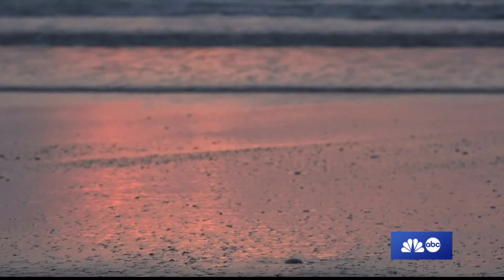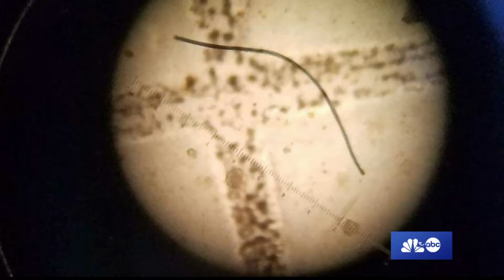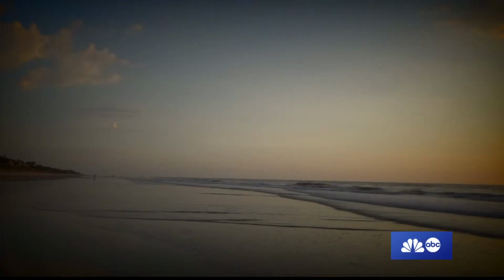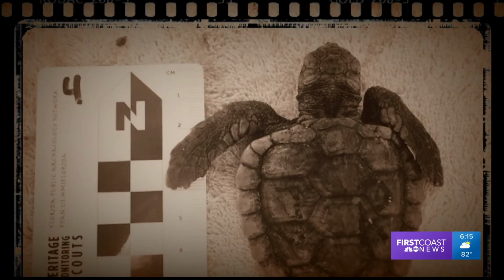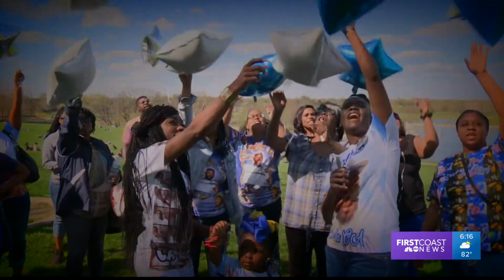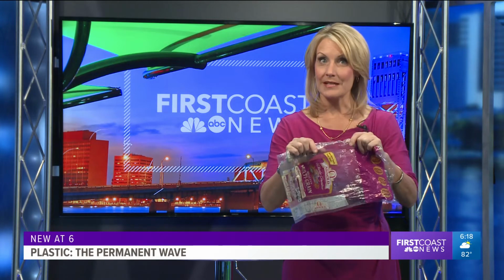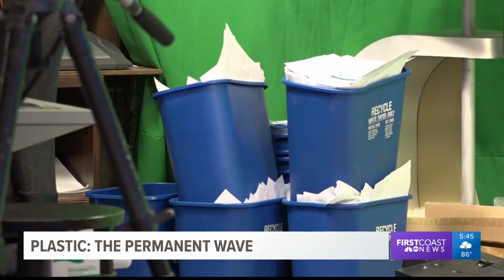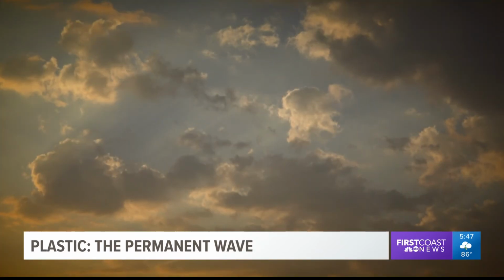Plastics: The Permanent Wave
This is a three-part series about plastic in the ocean.  It won an Emmy for Environmental Reporting.   A scientist, a researcher, volunteers, and business owners reveal their concerns about the issue on Florida's east coast and beyond.  What's the problem?  What can you do as one person to use less plastic? What can businesses do to help decrease  plastic pollution?   Air date: Summer 2018